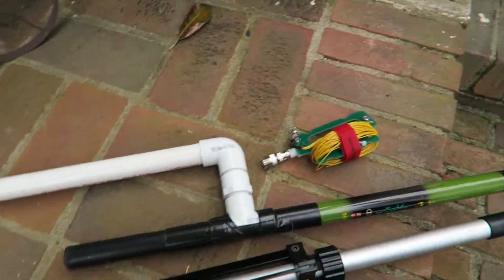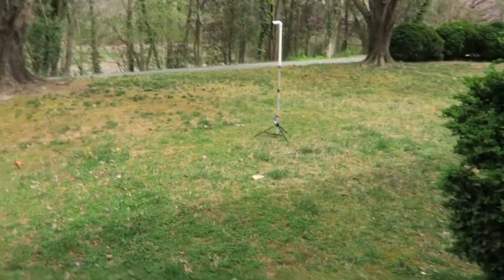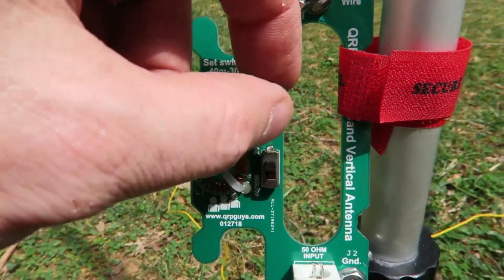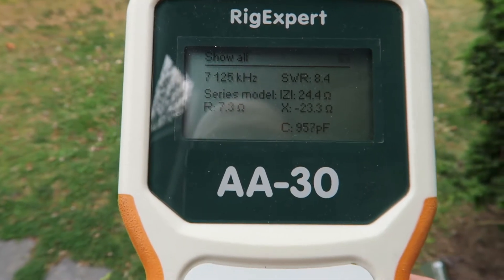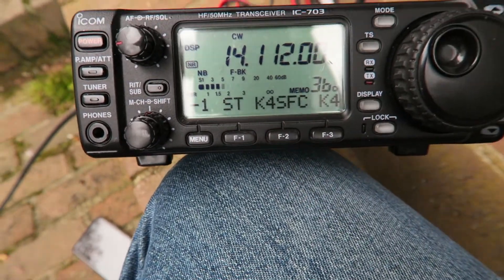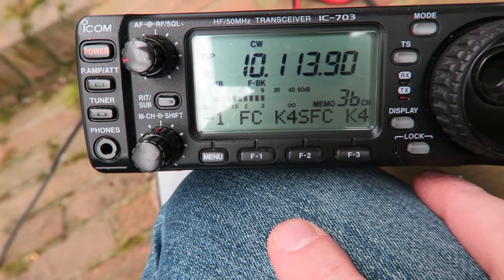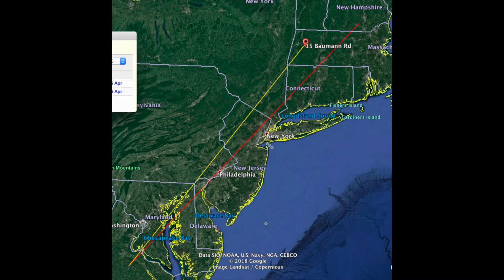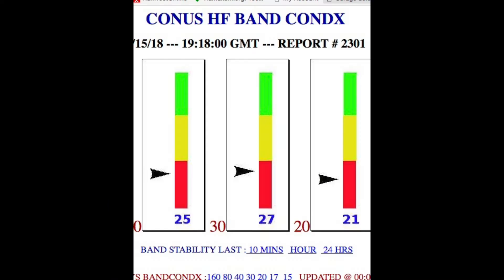QRPGuys triband vertical antenna deployment. How I deploy mine.